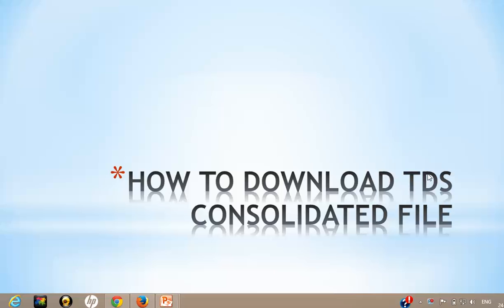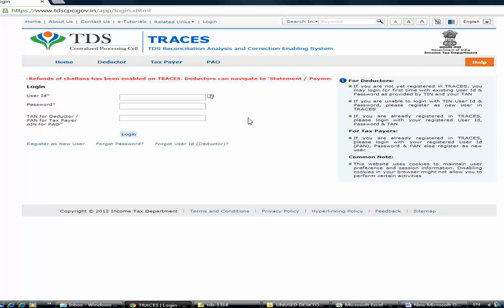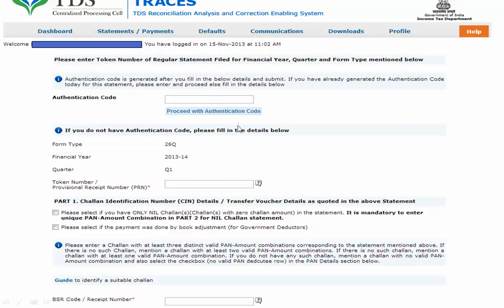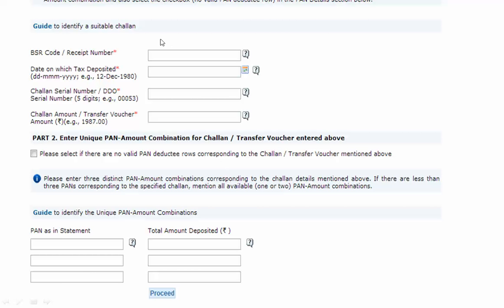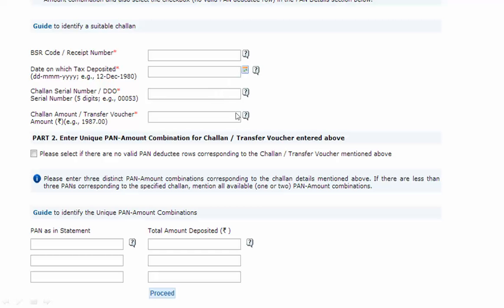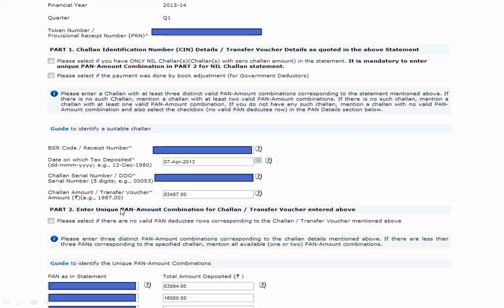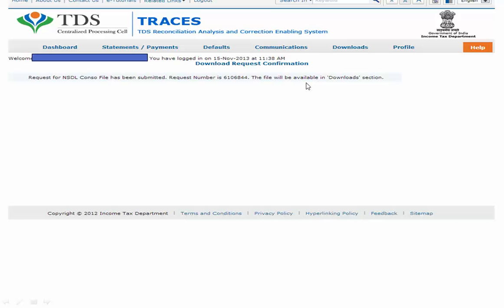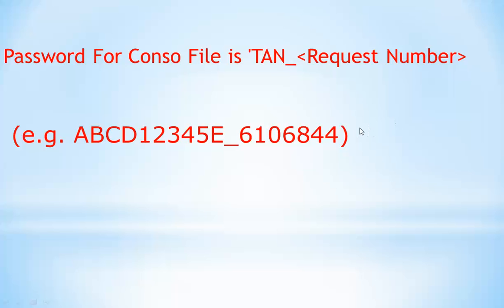How to Download Consolidated file TDS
While filing correction statement for e-tds quarterly return, one need Consolidated file downloaded from the website of TRACES.Through this tutorial one can easily understand about the uses of consolidated  file & also about the complete process for downloading it.